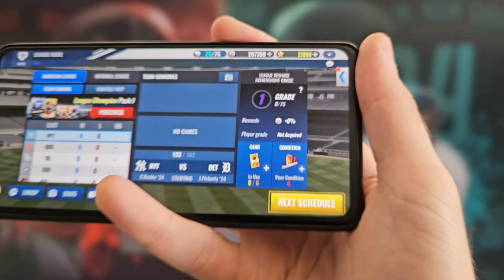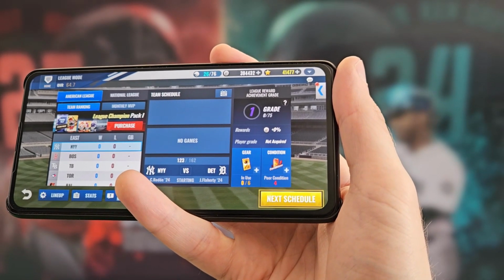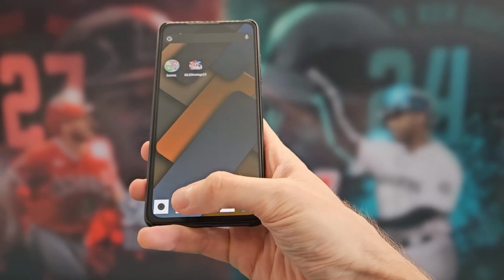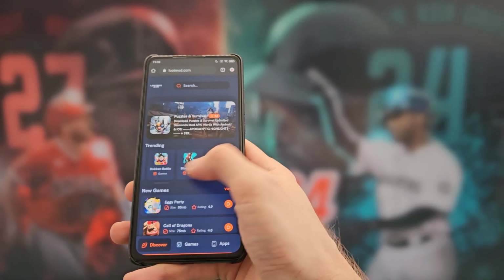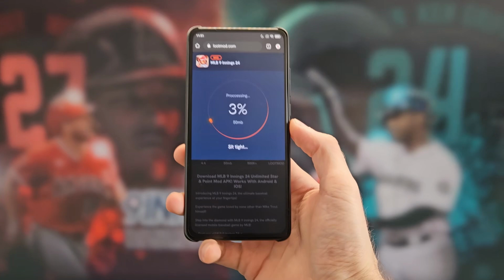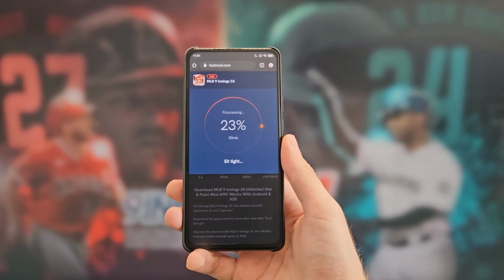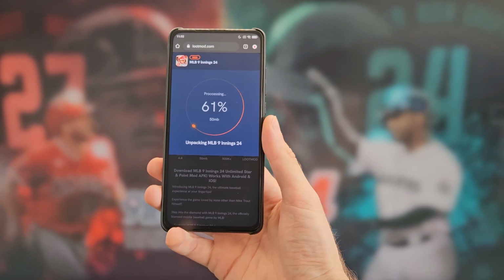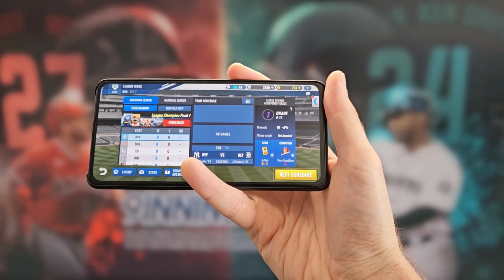MLB 9 Innings 24 HACK/MOD | How to Get Unlimited Stars & Points!! NEW Real MOD APK iOS & Android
MLB 9 Innings 24 HACK/MOD | How to Get Unlimited Stars & Points!! NEW Real MLB 9 Innings 24 MOD APK iOS & Android

Welcome to our MLB 9 Innings 24 Stars & Points Hack video! In this tutorial, we will guide you on how to obtain unlimited Stars & Points using the MLB 9 Innings 24 MOD APK on both iOS and Android platforms. Prepare yourself to unleash a whole new level of excitement and dominate the game with the abundance of resources at your disposal!

This MLB 9 Innings 24 hack/mod method provides a revolutionary approach to enhance your gaming experience. By utilizing this latest MOD APK, you can easily acquire an unlimited supply of Stars & Points and accelerate your progress like never before. Unleash your true potential!

With the MLB 9 Innings 24 MOD APK, the power is in your hands. This incredible hacking tool boasts seamless compatibility with iOS and Android, guaranteeing a smooth and efficient gaming adventure across all devices. You no longer need to worry about compatibility issues or ineffective hacks.